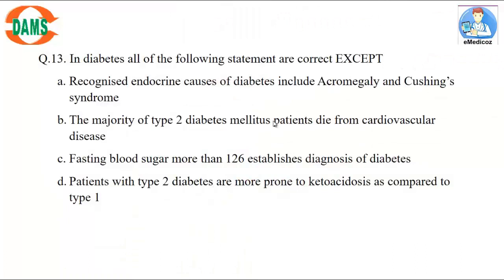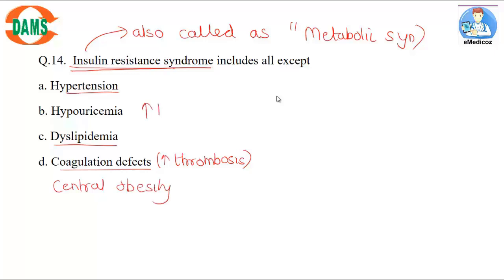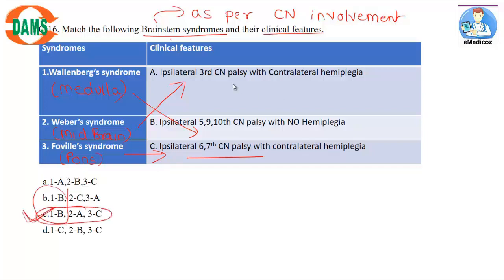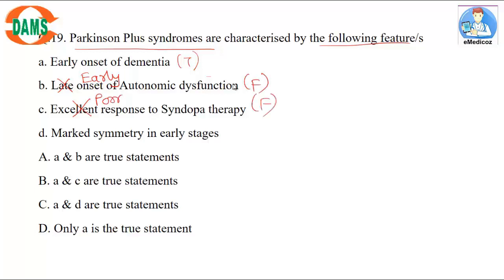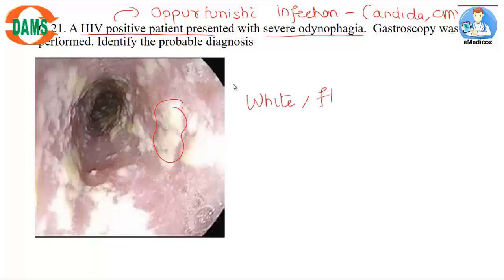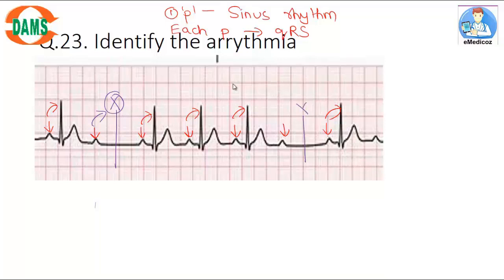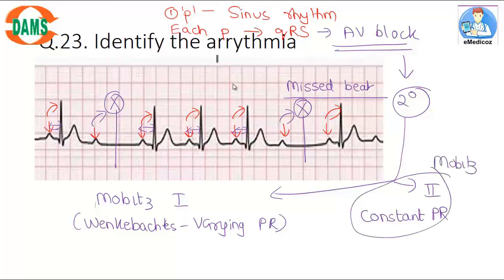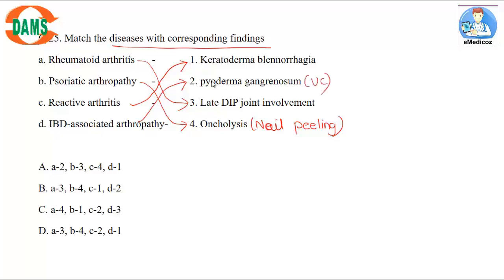Medicine | High Yield MCQ Revision Series for NEET PG || Dr Srinath Chandramani